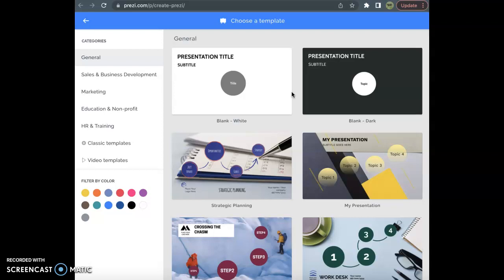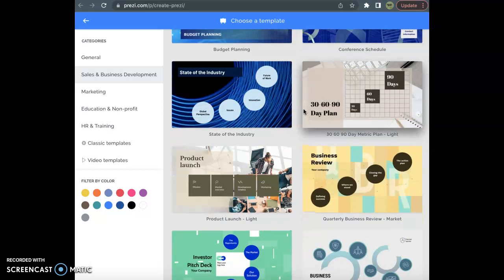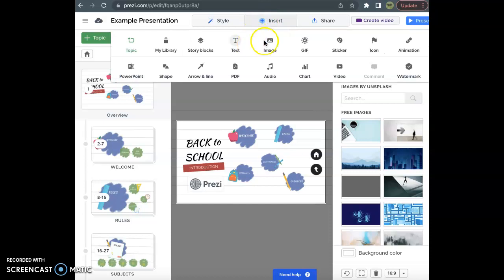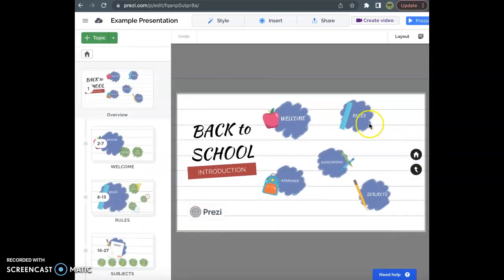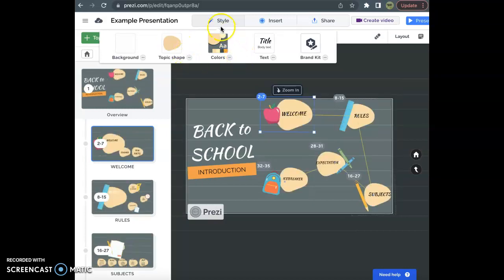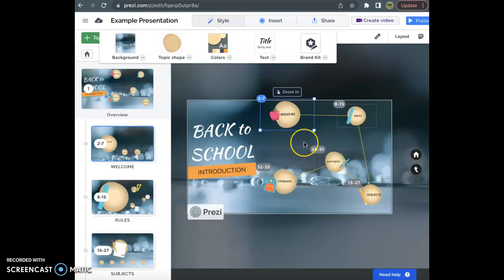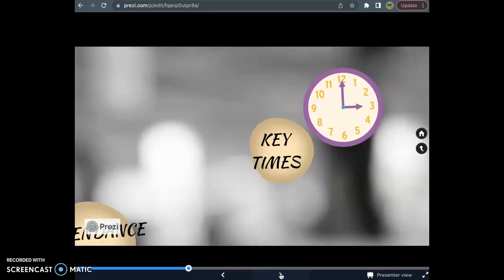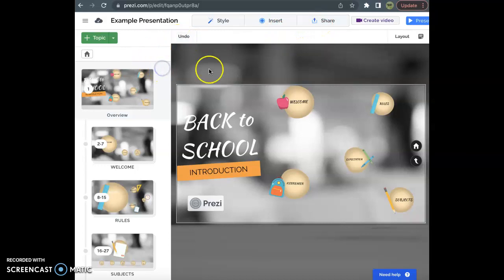How to use "Prezi"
A short summarized tutorial on how to use "Prezi" as a form of presentation.